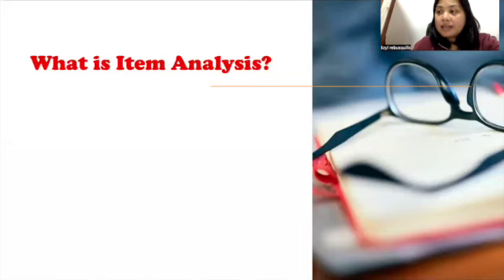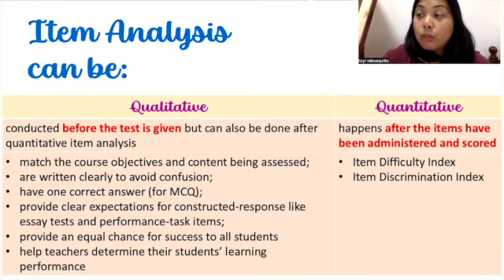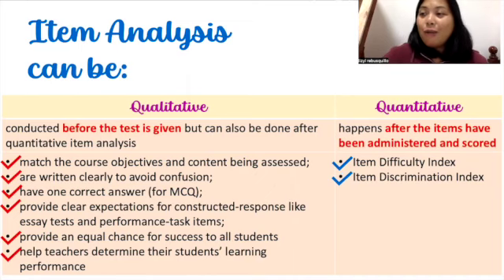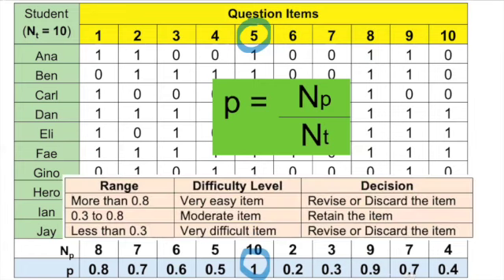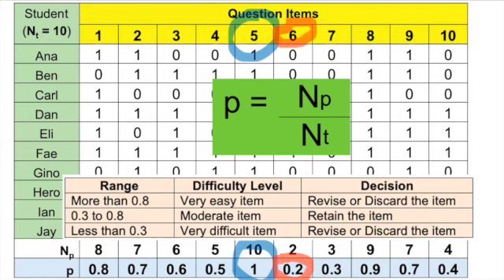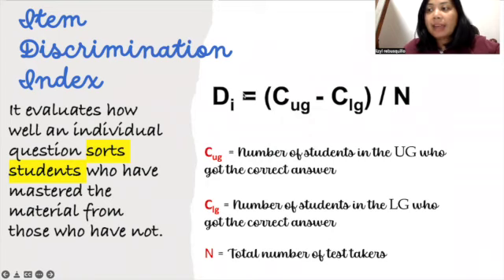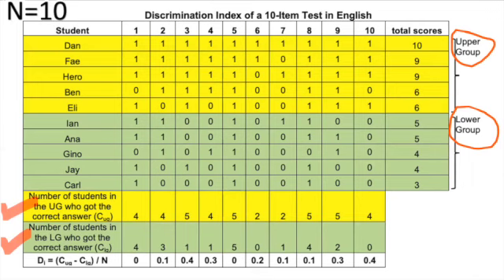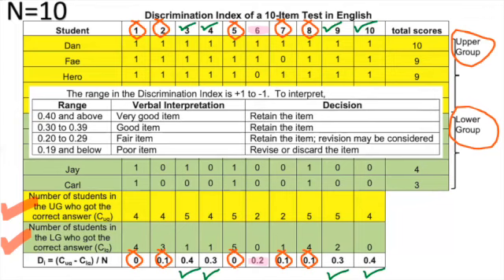Test Improvement thru Item Analysis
Item analysis